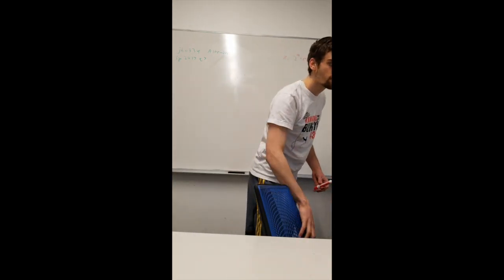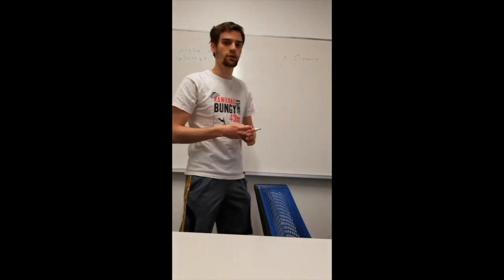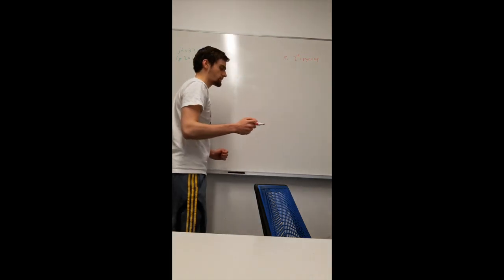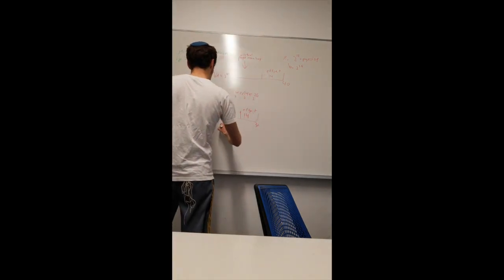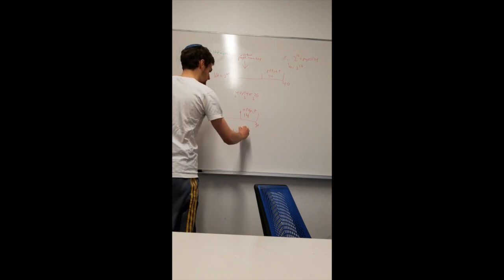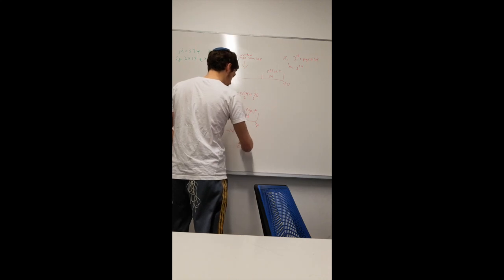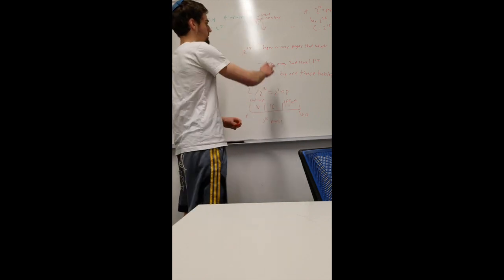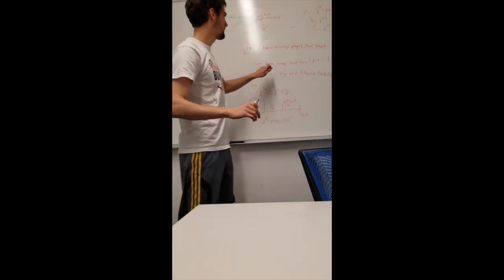cs 4410 prelim 2 question 7